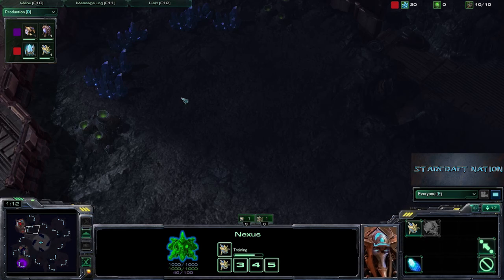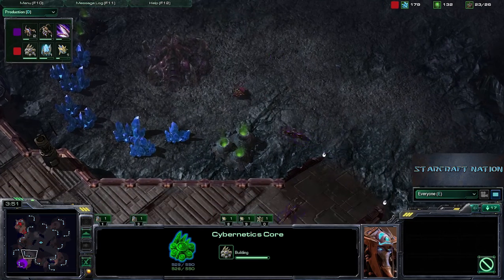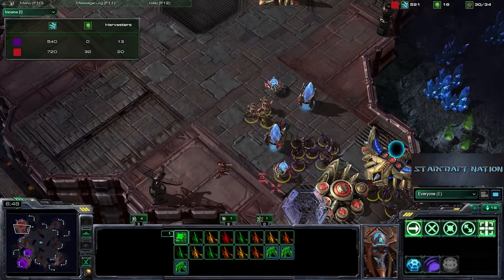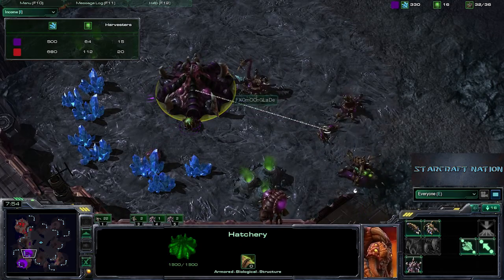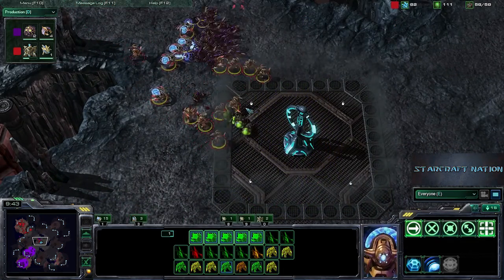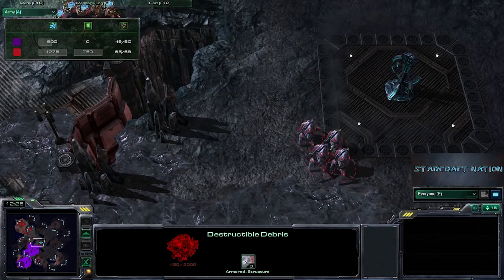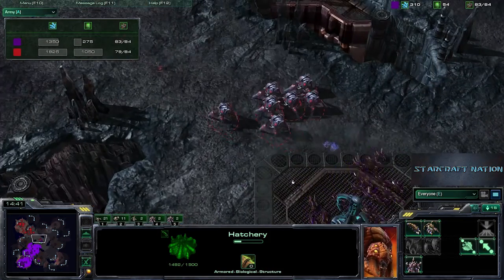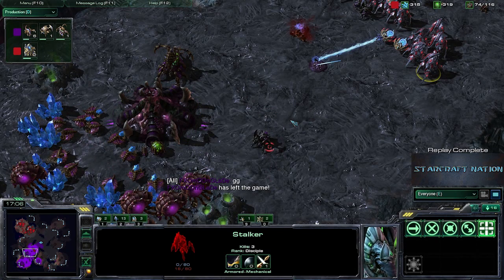Starcraft 2:LiquidHuk vs FXOMoonGlade game 3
Round three between liquidHuk and FXOMoonglade! can Huk come back?